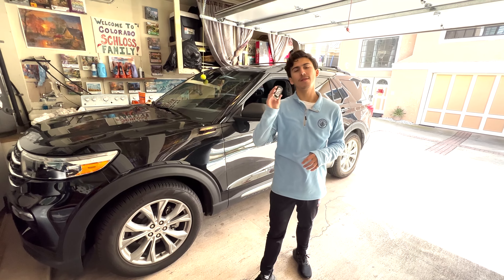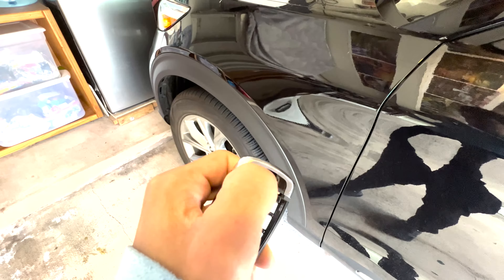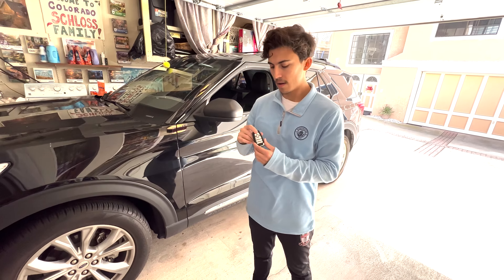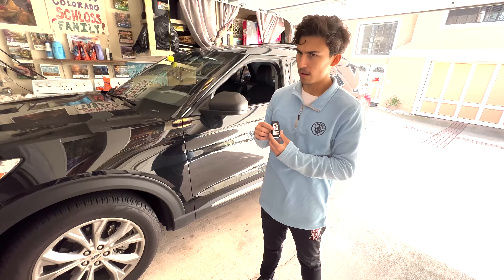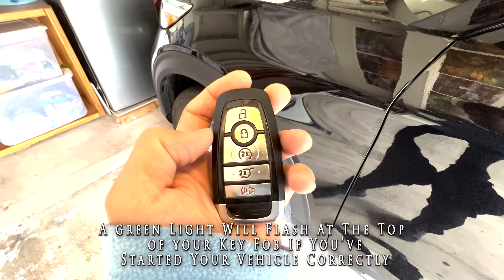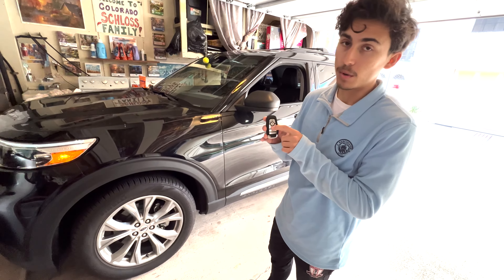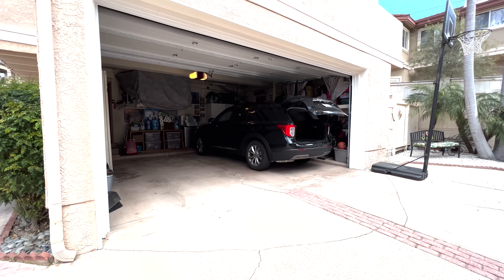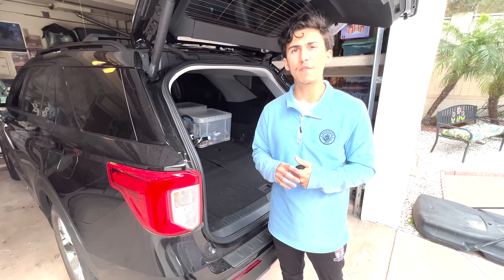Favorite tips for the Ford Key Fob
Here are some of our favorite tips for the Ford Key Fob.  This is the key fob of the 2020 Ford Explorer XLT.  Yours may be different.